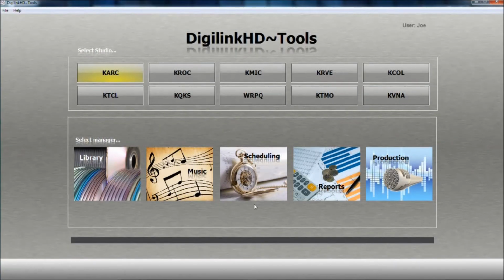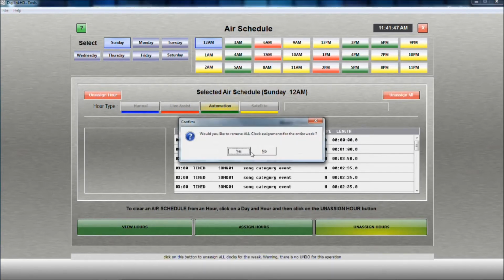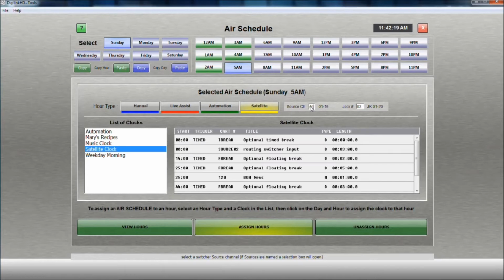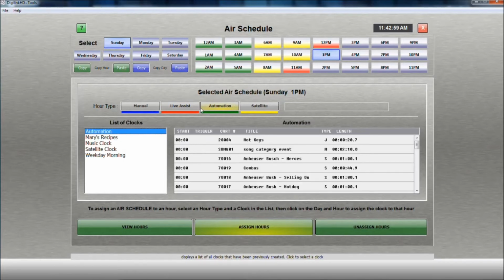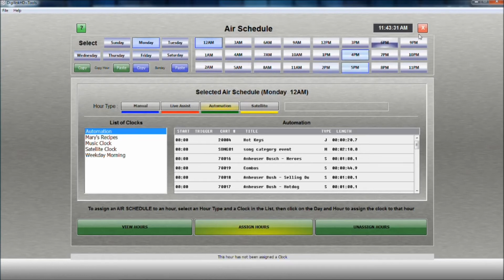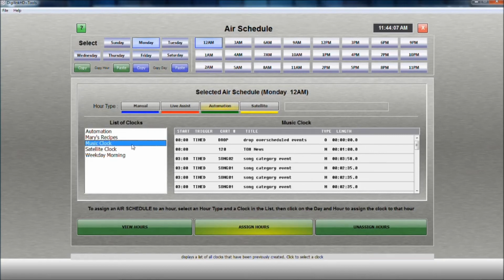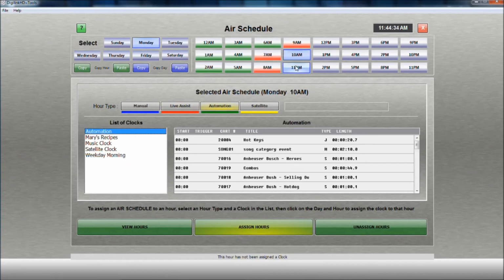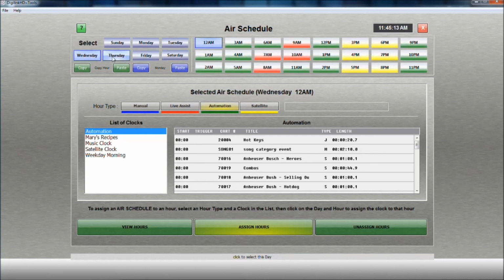DHD - Assign Clocks - Air Schedule